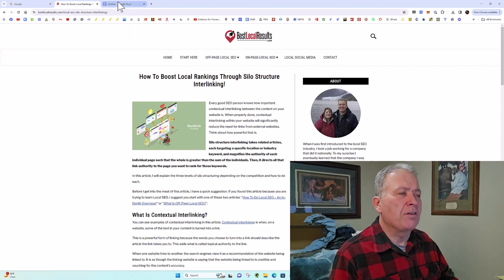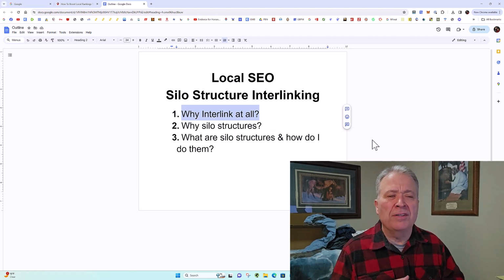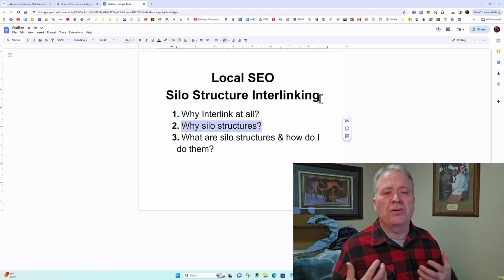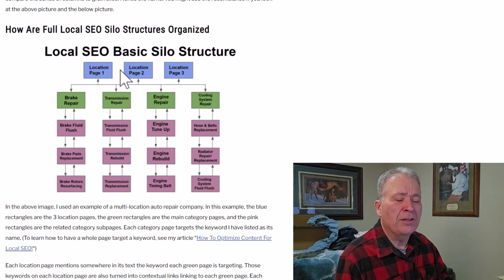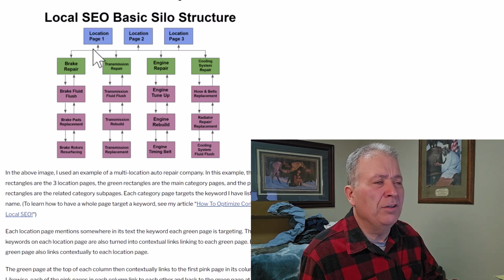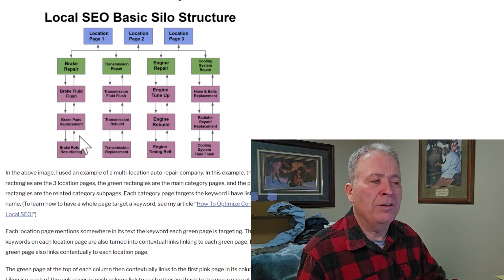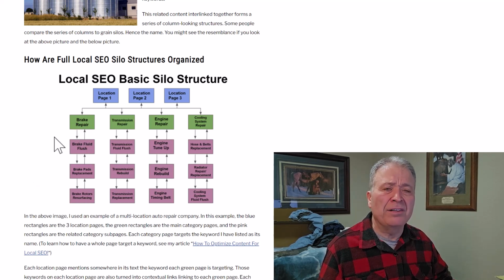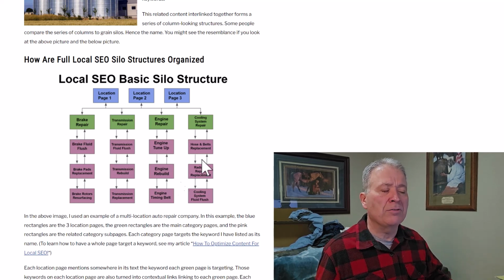Super Powerful (Keyword) Local SEO Silo Structure Interlinking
This is a very powerful SEO tactic that I will talk about in this video. If you implement it I know it will really help your ranking.